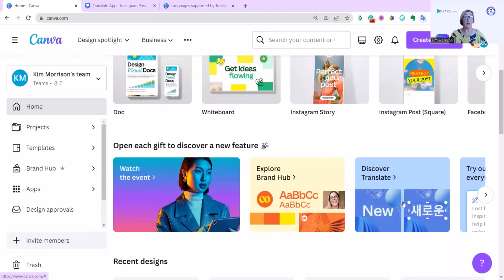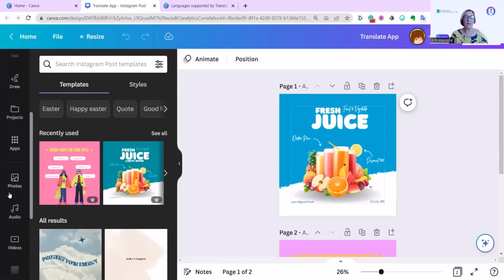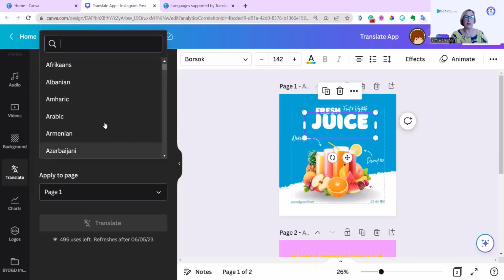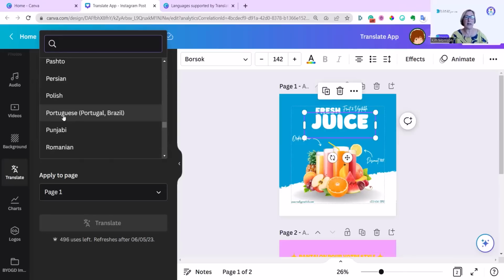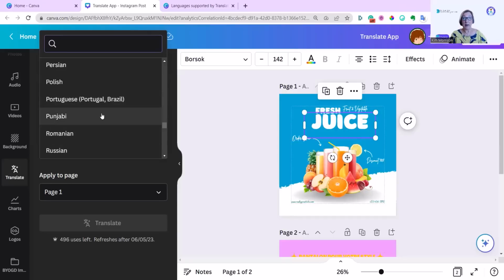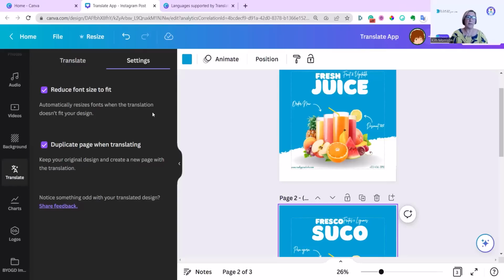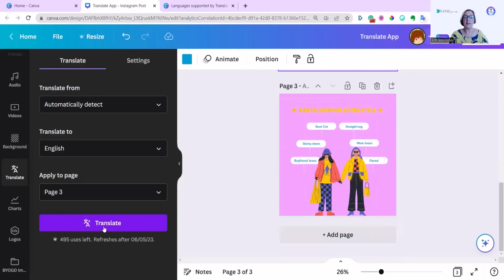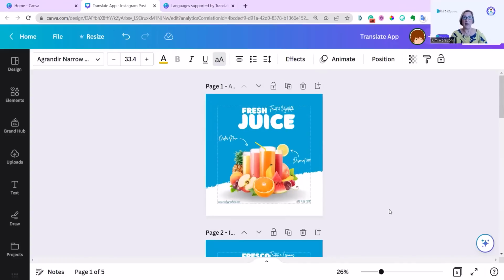Translate Designs in Canva Without Breaking a Sweat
Need to translate your designs but don't know how? In this video, I'll show you how to translate designs in Canva. With 134 languages supported, it's easy to get your designs translated into the language of your choice!

If you're looking for a quick and easy way to translate your designs, then check out Canva! This platform makes it easy to translate your designs into any language you want, so you can take your business global!

You do need to take care though as not all languages are covered as I show in the examples in my video.

Canva Translate is available for 50 pages for Canva Free accounts but for Canva Pro and Teams account you get 500 pages a month of translation.

00:00 Introduction to Canva Translate
00:33 Discover Translate
00:36 Best way to Translate - try it out
01:05 Beware languages in only one option
01:33 Translate English to Portuguese
01:47 134 Translate language options
02:24 Translate App
02:37 Canva Free and Canva Pro/Teams options
03:16 Translates to Brazilian Portuguese
03:22 Translate settings
03:49 French translate to English
04:17 French to American English not UK
04:49 Use with care!

Canva Translate doesn't work with Canva Docs yet but that is planned for the future!

❤️ Get Canva Pro or Teams for FREE for 30 days!